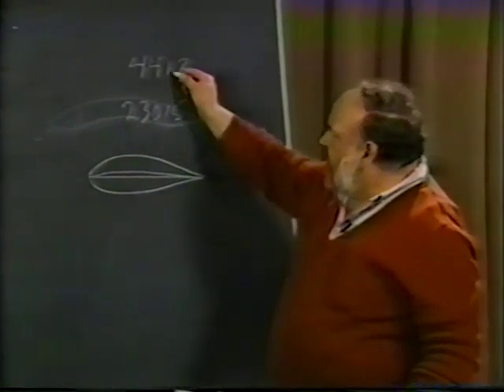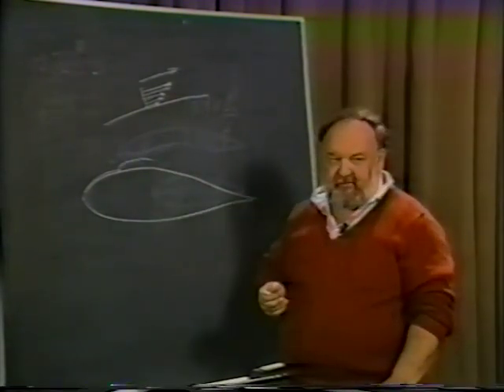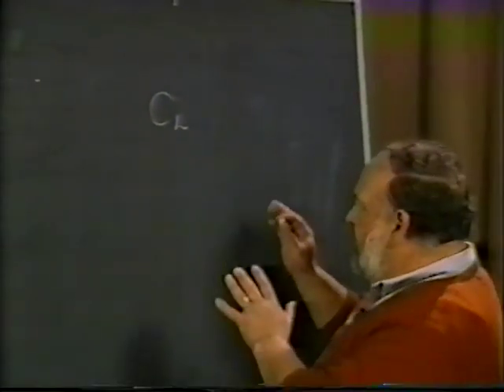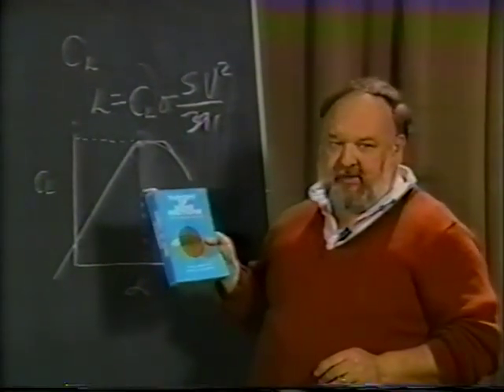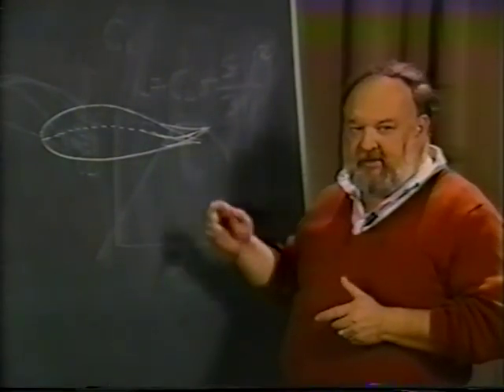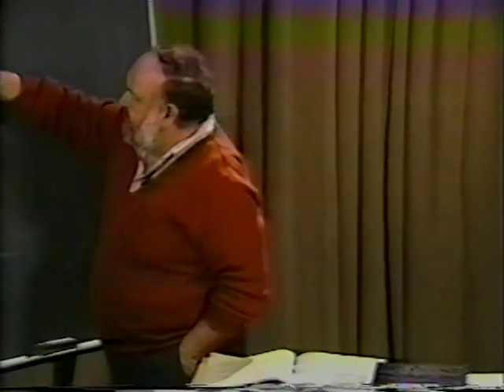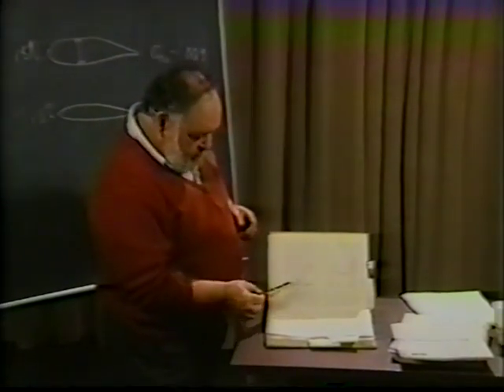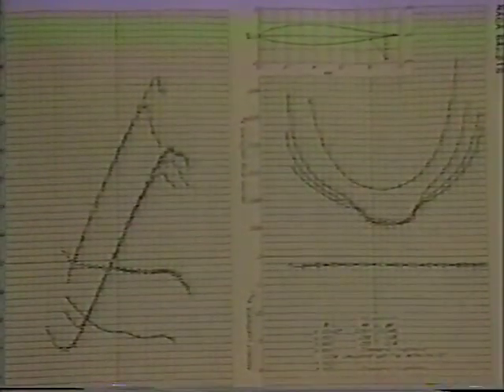Theory aircraft: Bede chapter 2